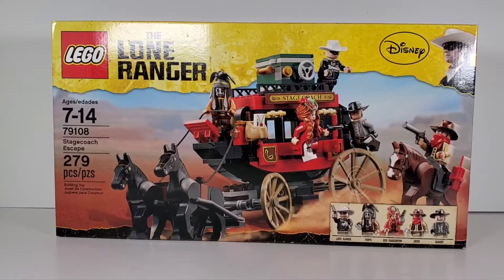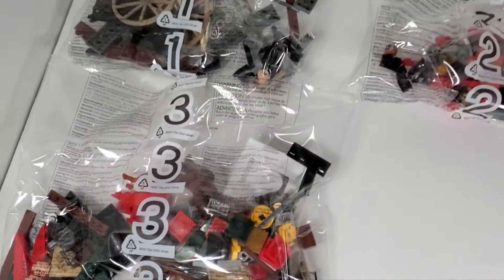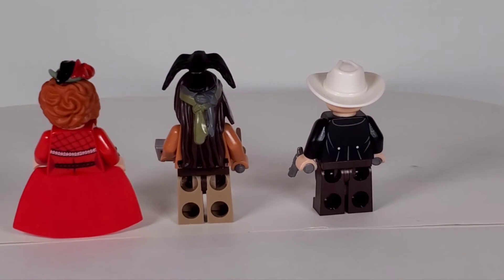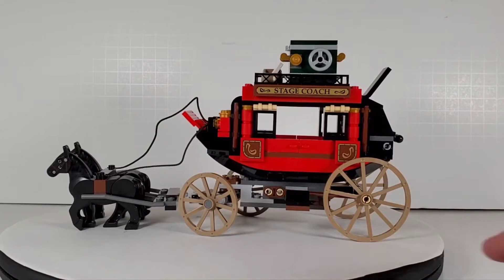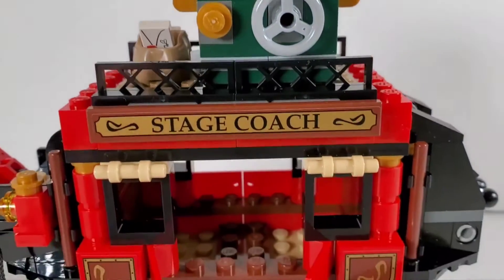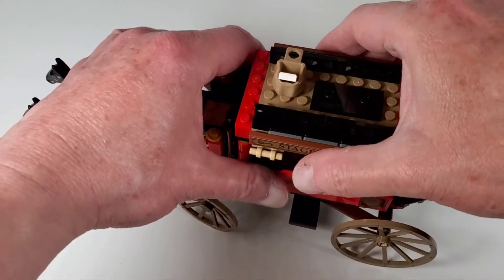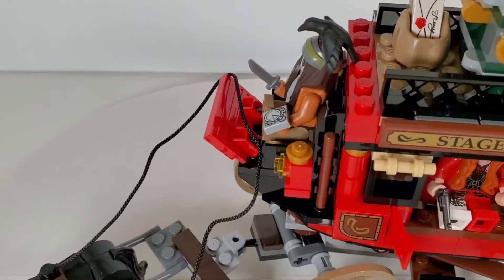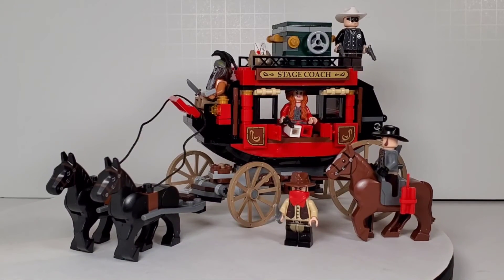Lego Lone Ranger Stagecoach Escape 79108 Review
This set is pretty cool from the 2013 movie The Lone Ranger even though it never showed up in the movie!